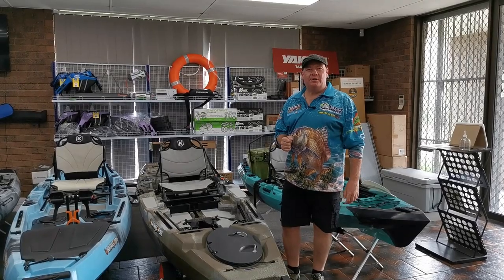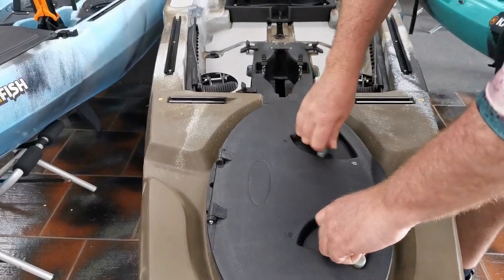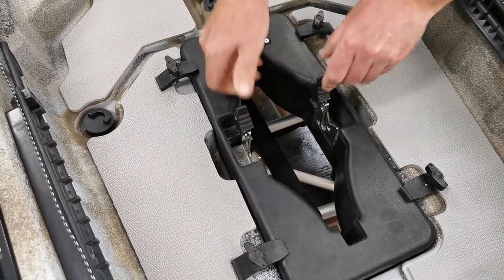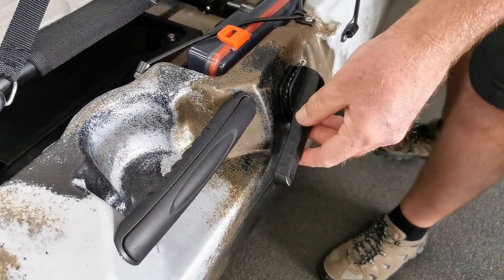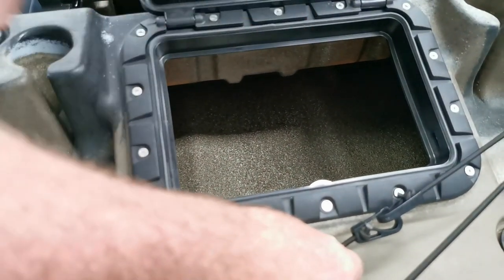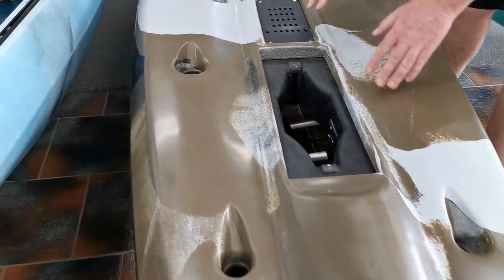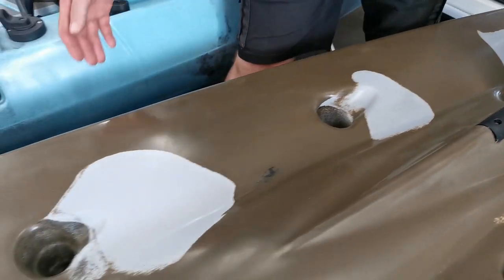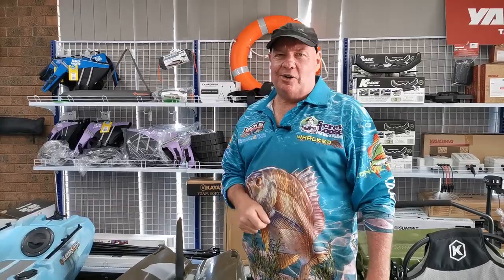Sneak Preview For The NextGen 11.5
Wayne gives us a sneak preview of the new NextGen 11.5.